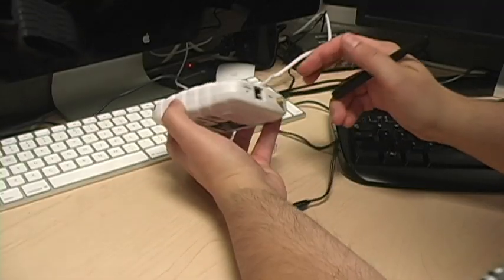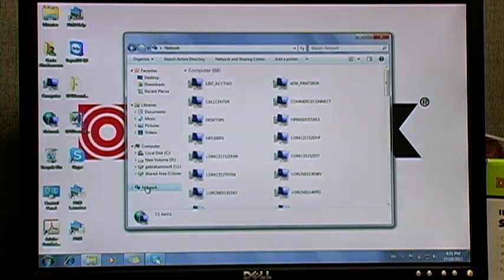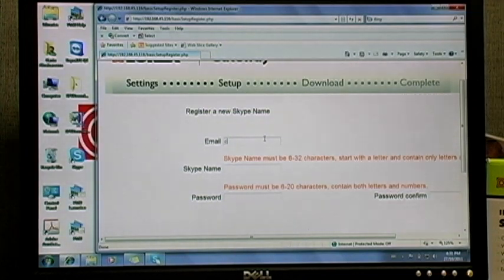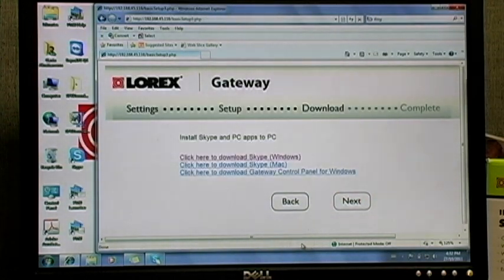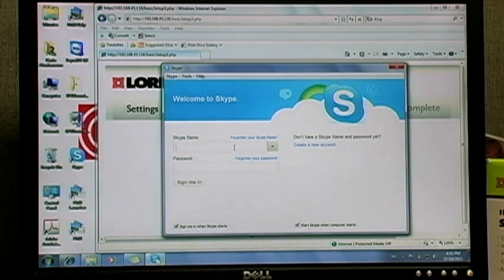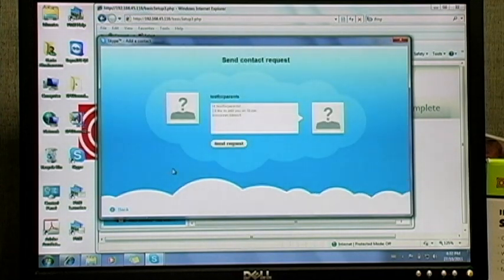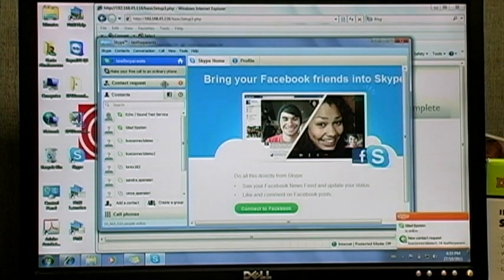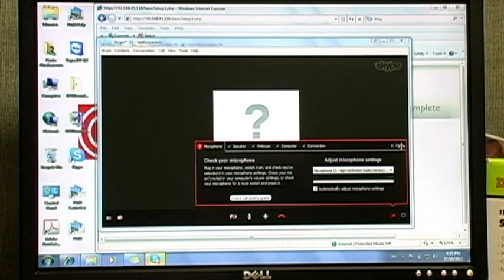How-To Set Up Remote Viewing using Skype with the Lorex LIVE Connect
Real Time Demonstration of setting up Skype with the LIVE Connect. Lorex LIVE Connect is the ideal home video monitoring system and is simple to use.